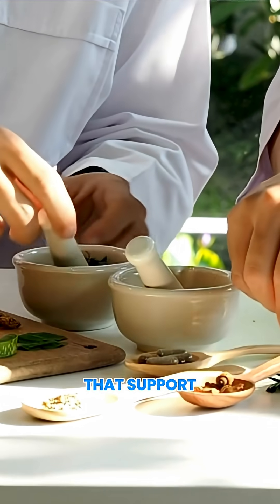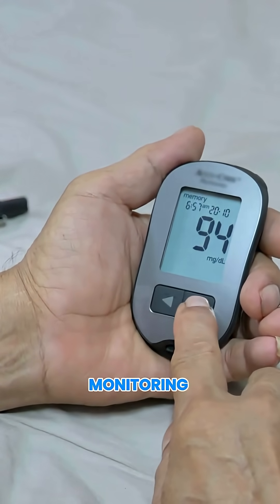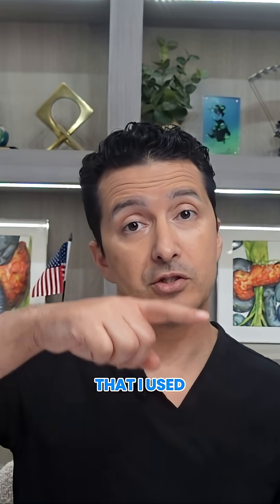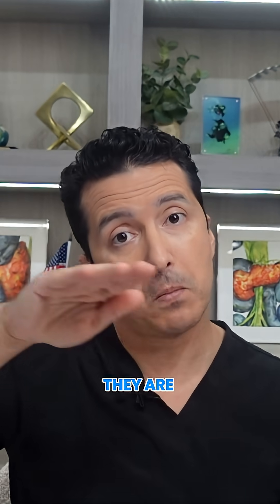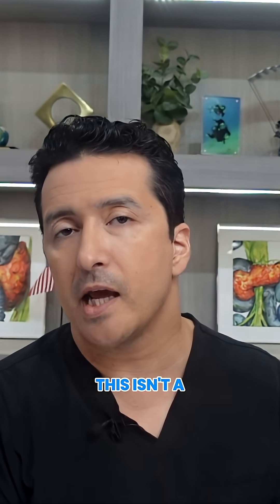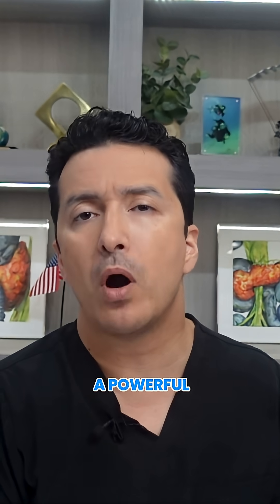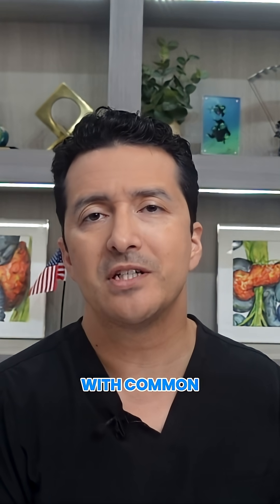How My Patients Drop 50 Points in 2 Hours Naturally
Drop Blood Sugar Fast (Naturally!) 💥
Want to lower your blood sugar by 30–50 points in just 2 hours? My patients are seeing real results with Gluxion—no insulin, no skipping meals. Learn how 17 powerful herbs can support insulin sensitivity and flatten your CGM spikes.